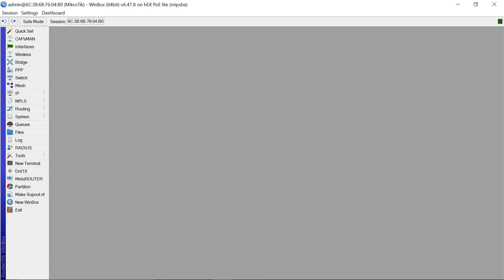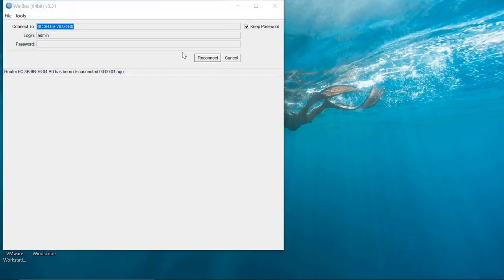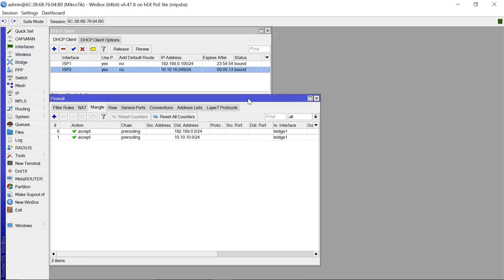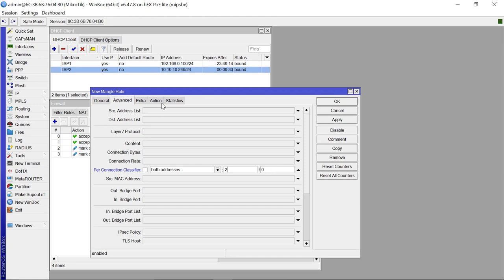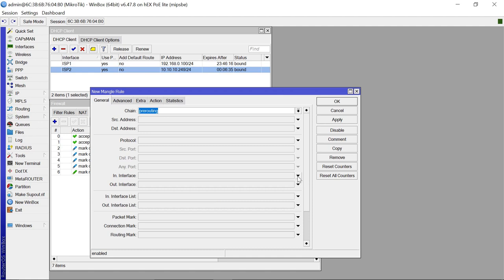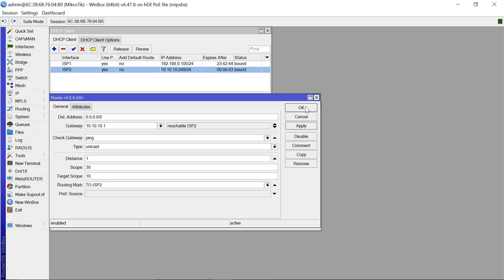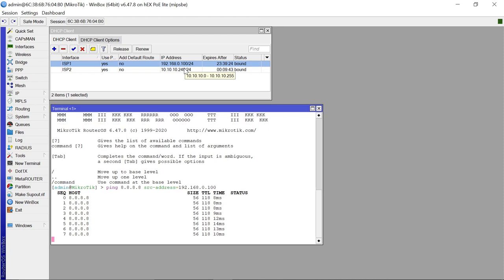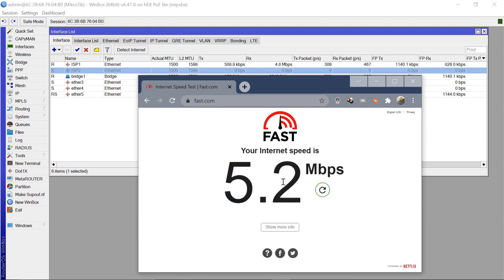Mikrotik Load Balancer and Failover Complete configuration